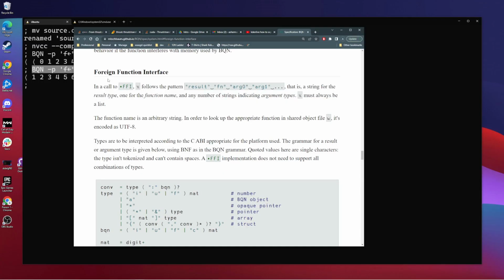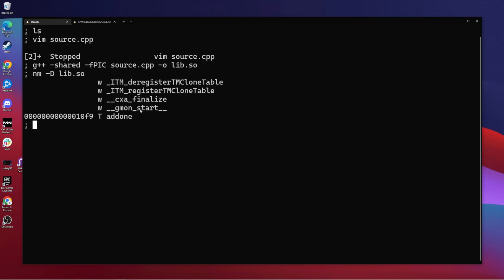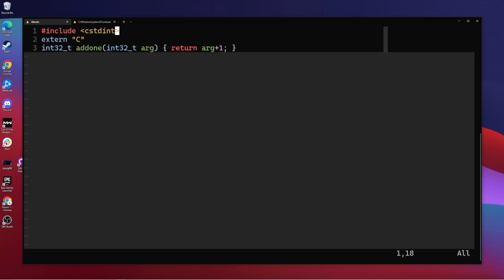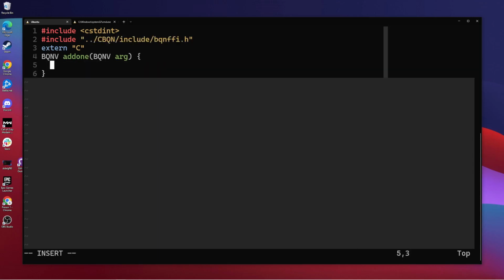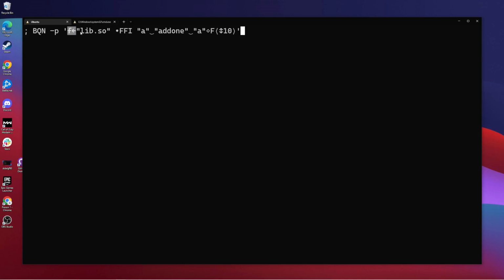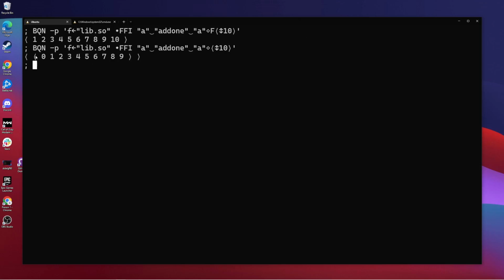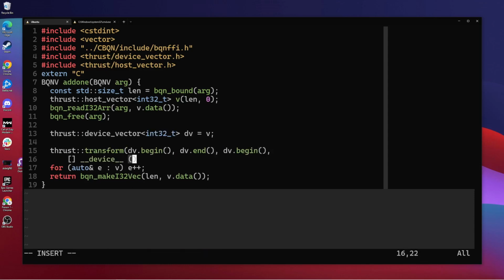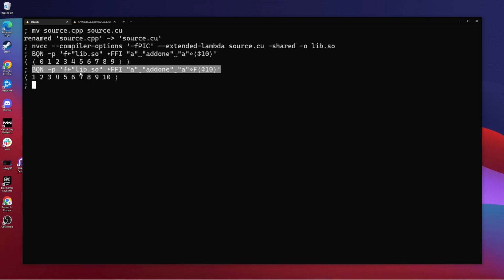CFFI & BQN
A few examples of loading functions from a dynamic library with CBQN.

Timestamps:
1. Simple example 0:10
2. CBQN's header, arbitrary BQN values 1:35
3. Thrust parallel algorithms + BQN 3:50